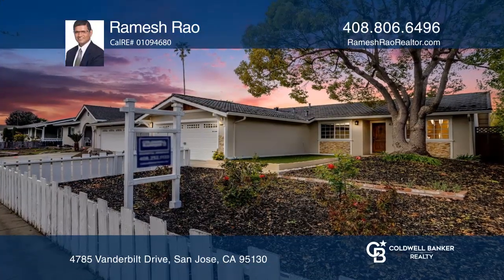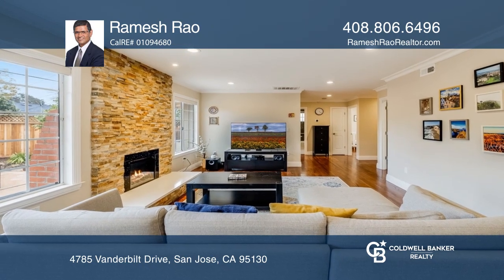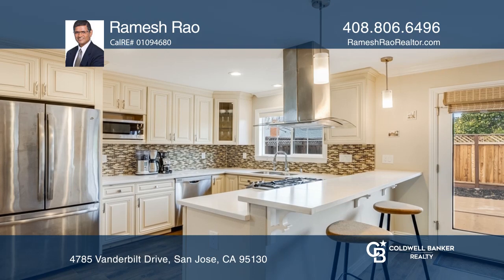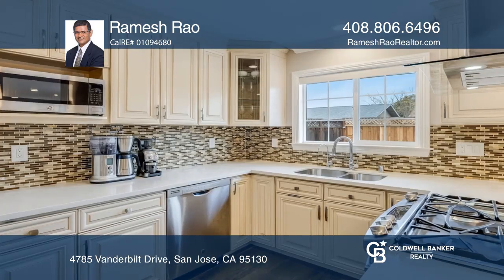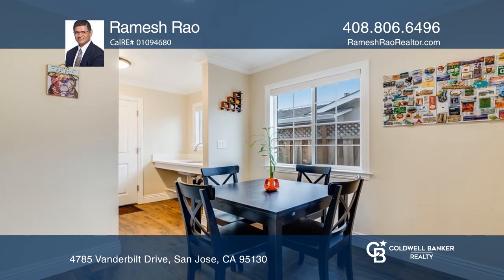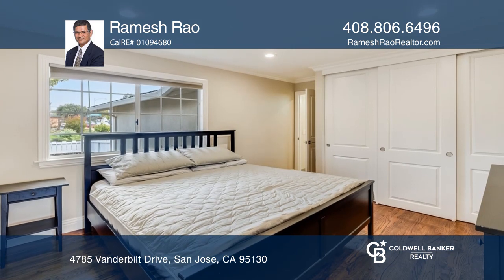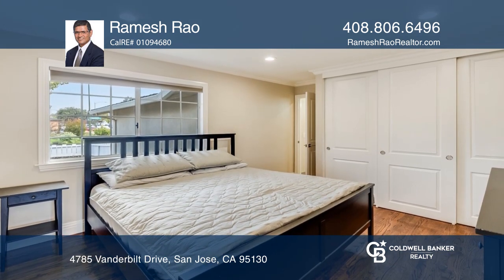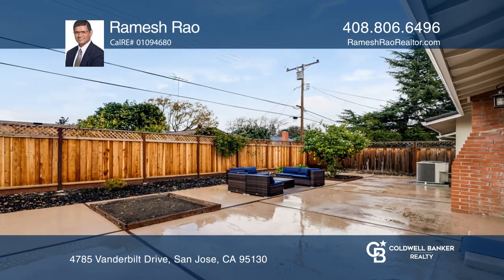4785 Vanderbilt Drive San Jose, CA | ColdwellBankerHomes.com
4785 Vanderbilt Drive, San Jose, CA

This turnkey home has been stunningly remodeled with permits in 2016 by the previous owner. You will find impeccable design with high end finishes throughout this fabulous home. The Craftsman design welcomes you in. Enter to find notable features such as rope lights, custom light fixtures, stainless